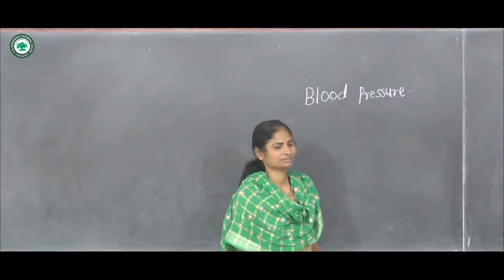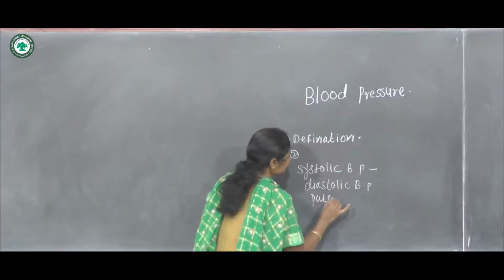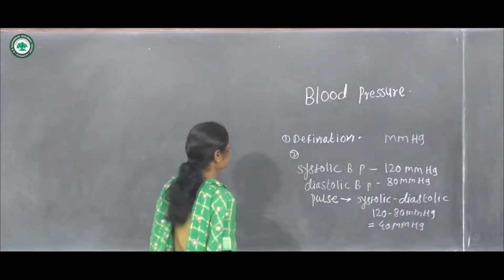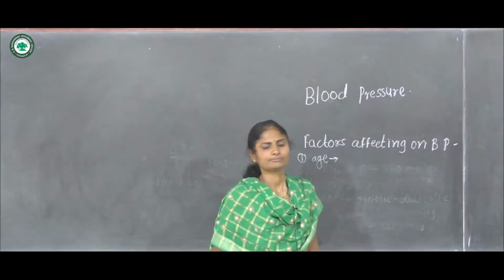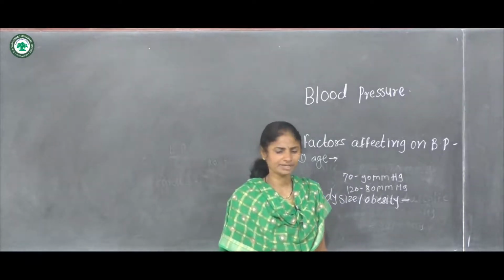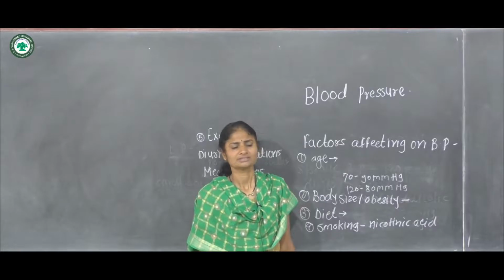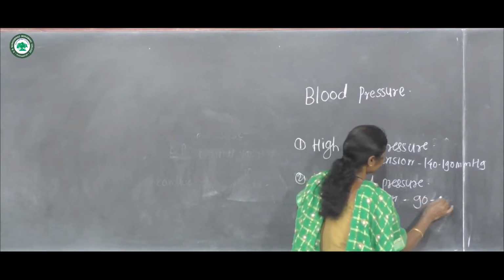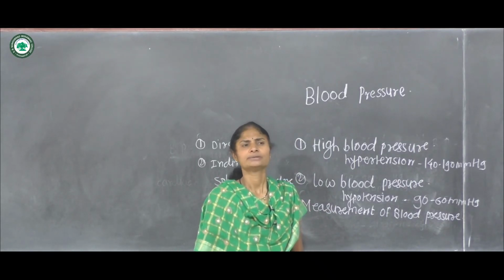M.SC.II(Zoology) || Topic: Blood Pressure || By Prof. Pol S.B.